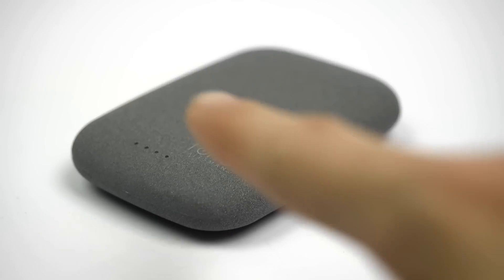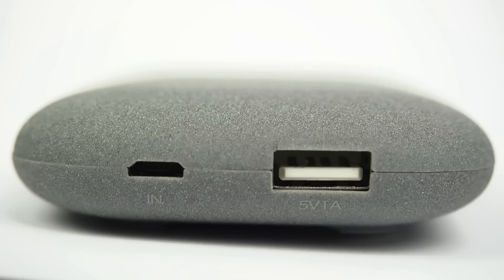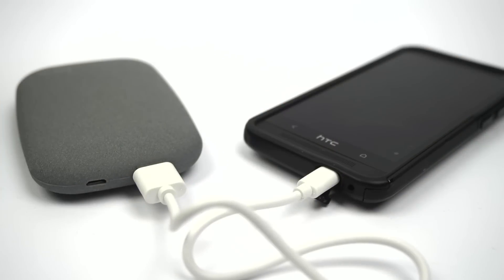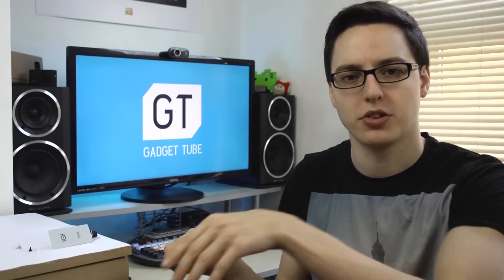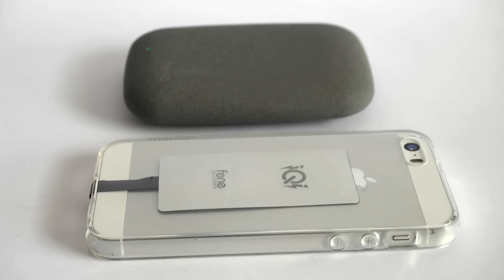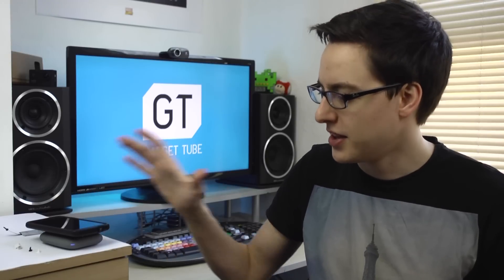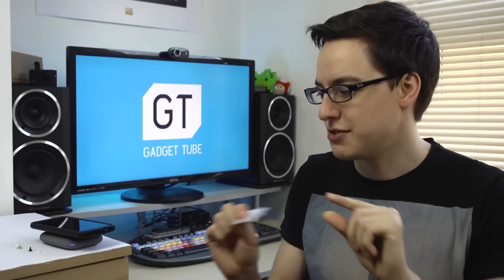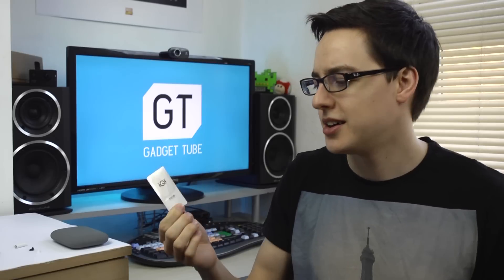QiStone+ wireless charger/battery and iPhone wireless charging!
QiStone+ wireless charger and portable battery and iQi receiver review from Fone Salesman.